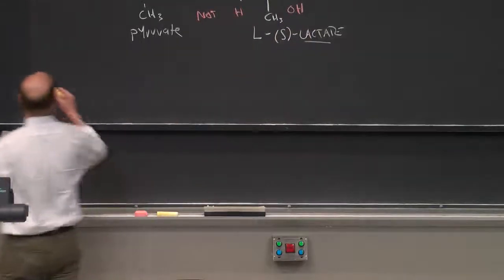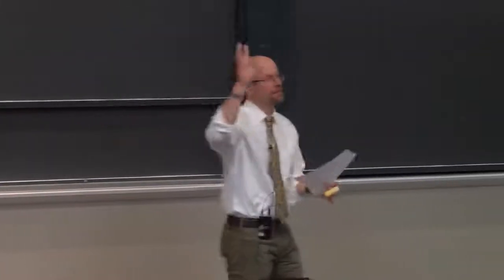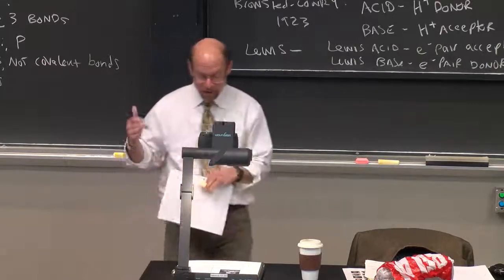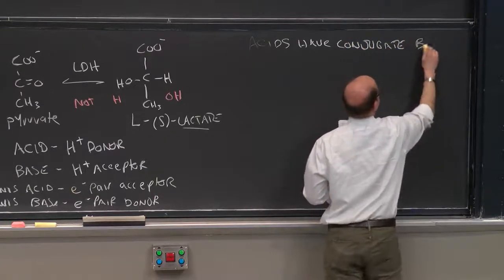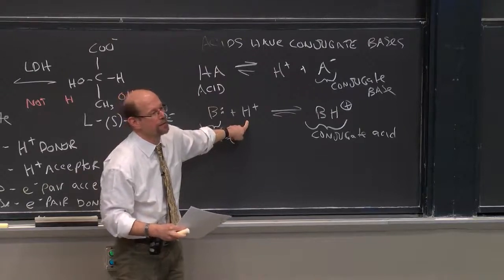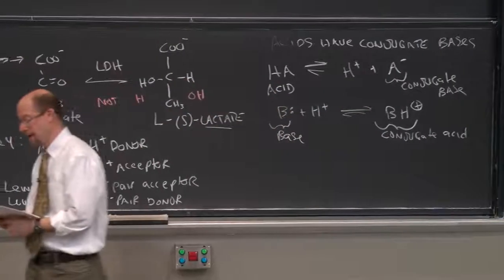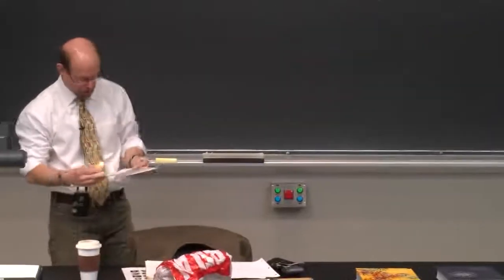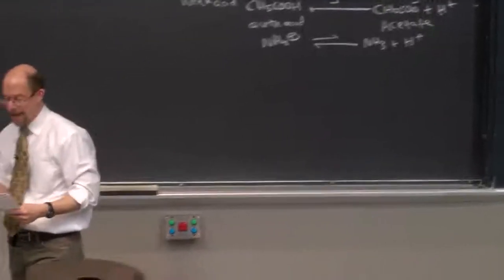L4 Acids and Bases